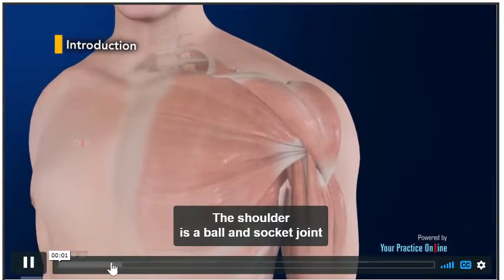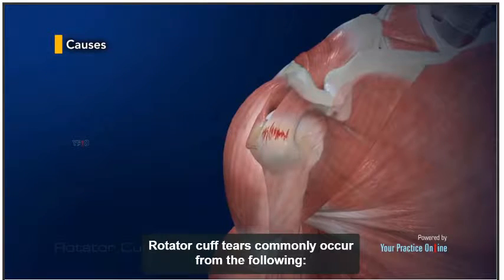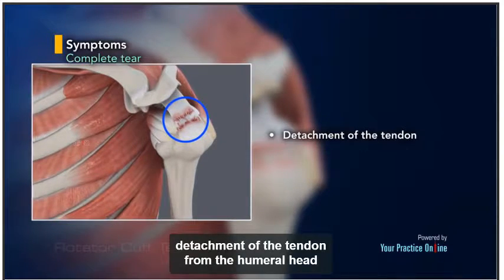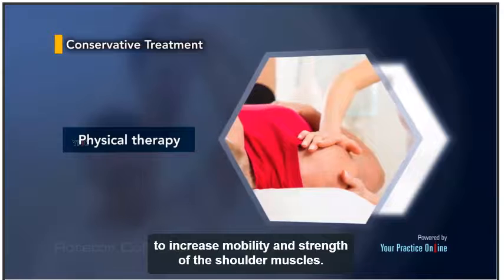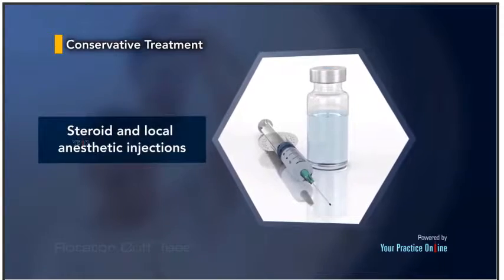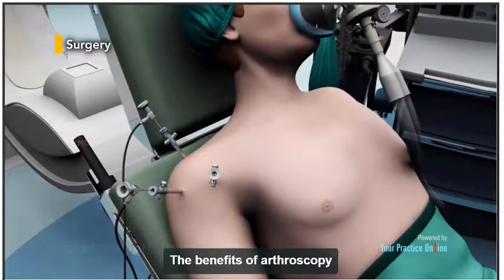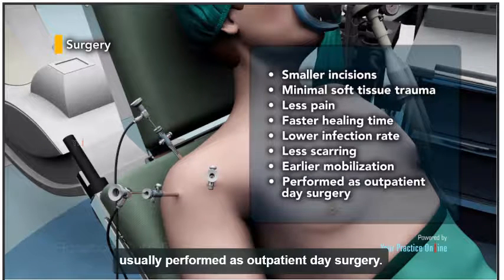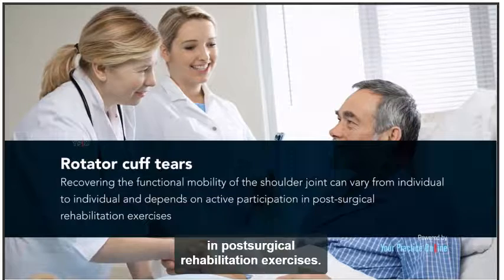Shoulder Rotator Cuff Repair Video with sound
This is the video with sound of the Op I will be having on 17 September 2019. My one will be a OPEN verson with a 10cm cut